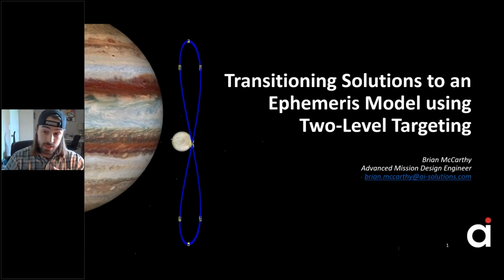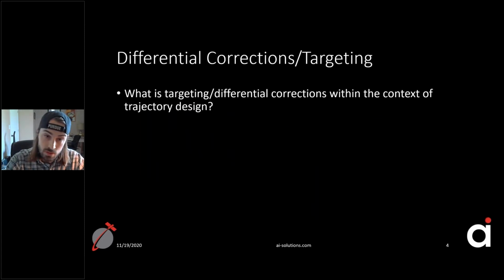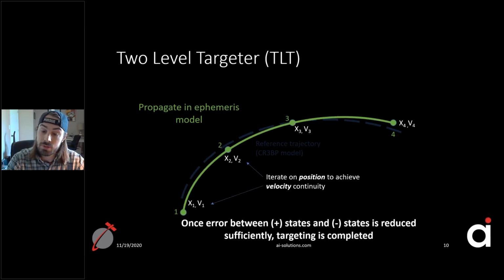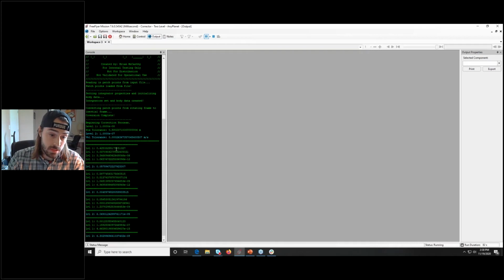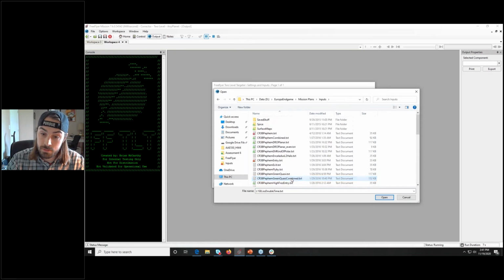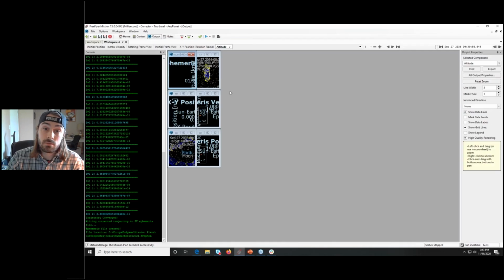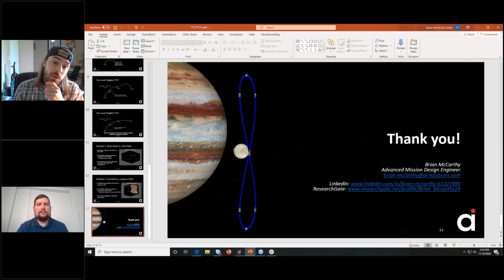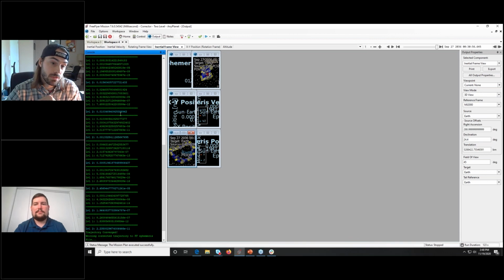FreeFlyer Expo 2020: Two-Level Targeter for Transforming from CR3BP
In this session of the FreeFlyer Expo 2020, we'll go behind the scenes of a two-level targeter FreeFlyer MissionPlan which converts patch-points from a circular-restricted three-body problem into FreeFlyer ephemeris files which can be used for contact analysis, light and shadow times, and much more.